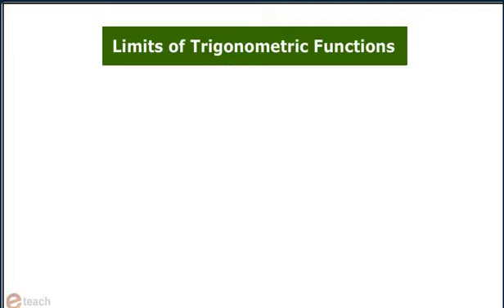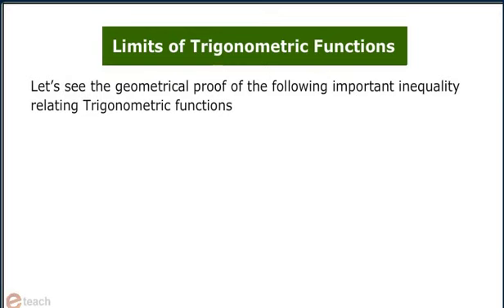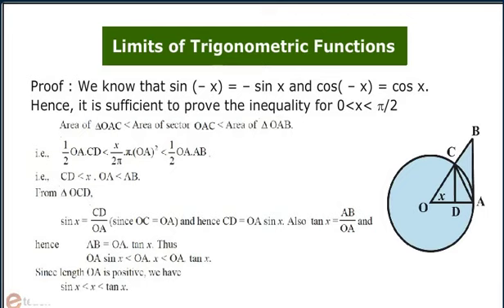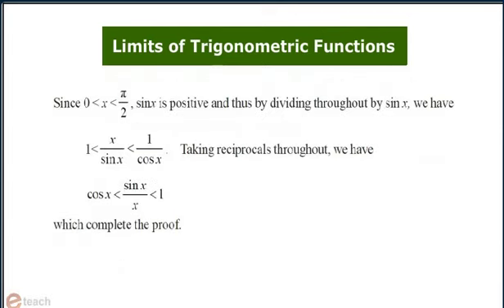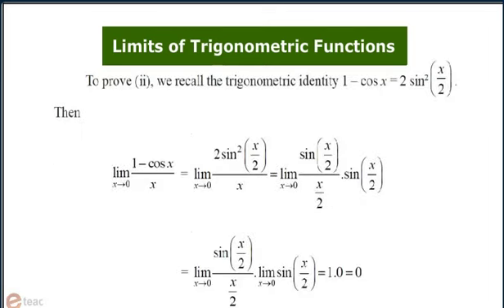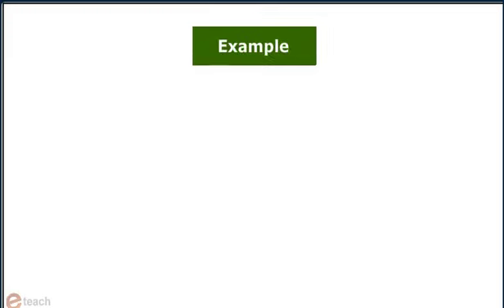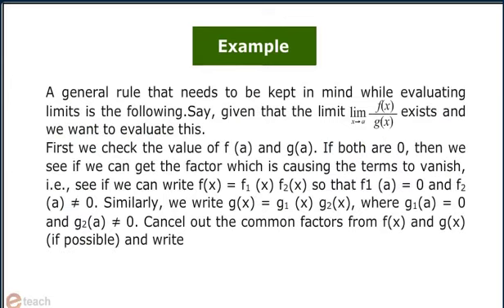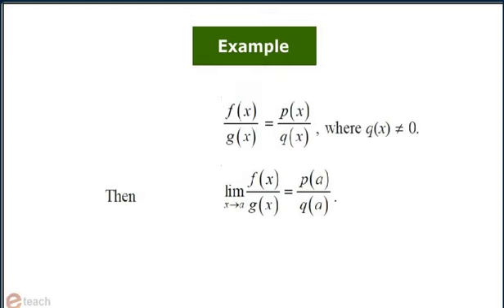LIMITS AND DERIVATIVES 10